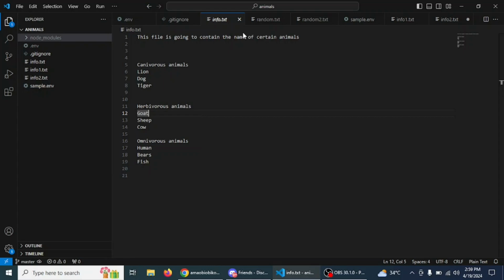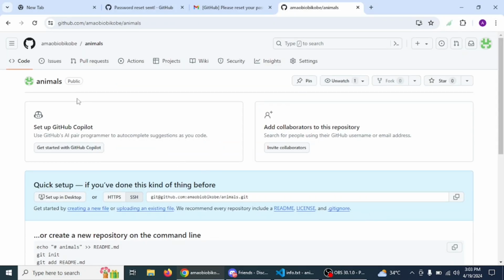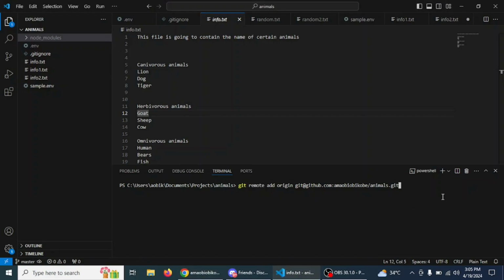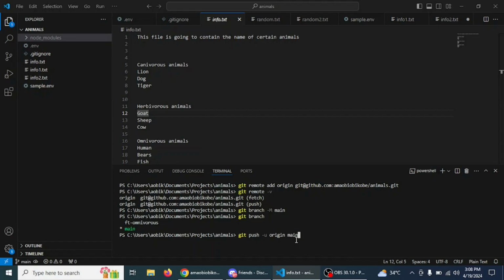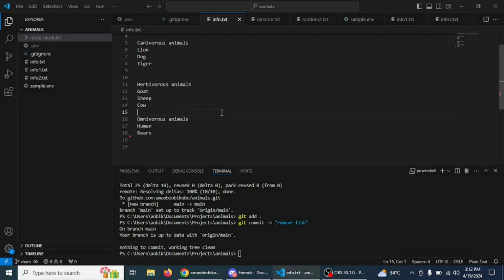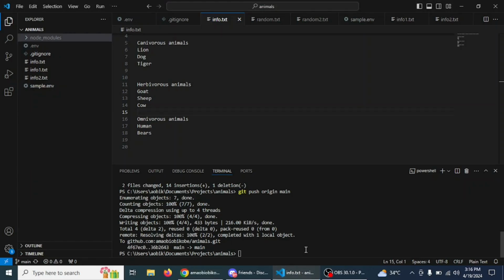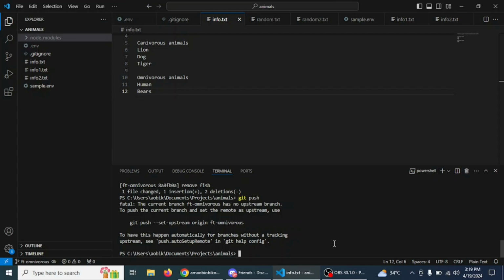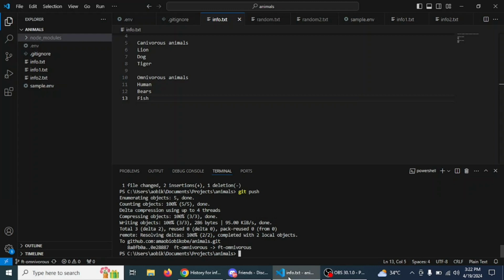How to push code from our local repository to GitHub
In this video, we :
- created a repository on GitHub
- added set our remote repository address on our local machine
- changed the name of our default branch from master to main
- set our upstream and pushed our code at the same time.

We also examined why we need to use git push -u origin "the name of branch"  the first time we push our code. Subsequently, we can use the git push origin "the name of branch" or just git push.